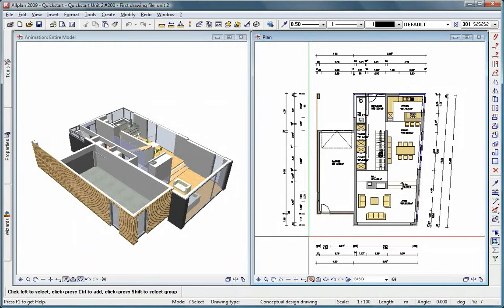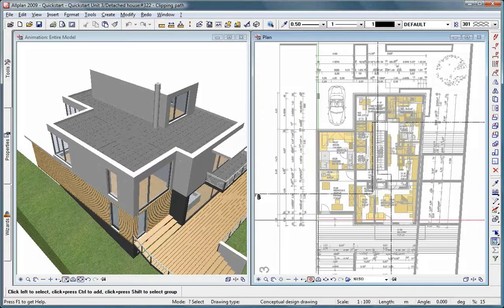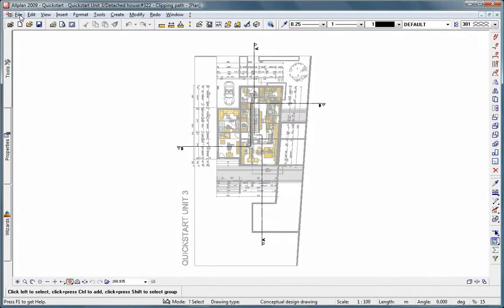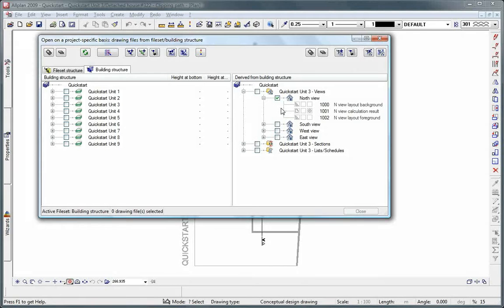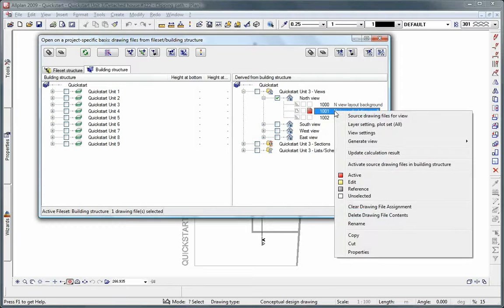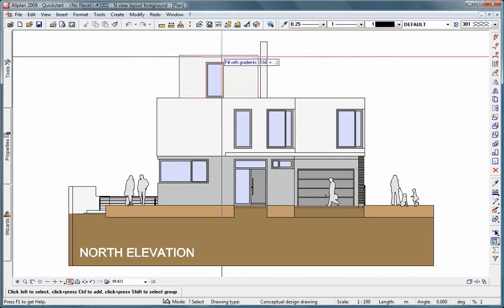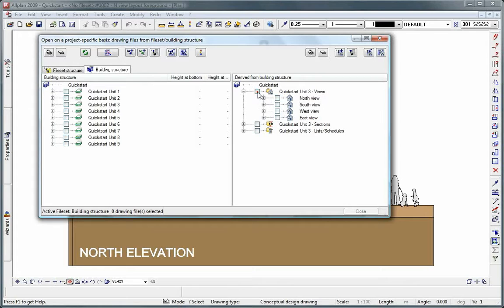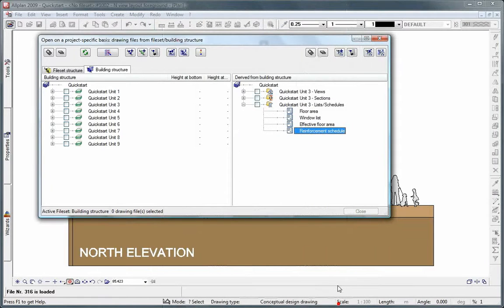Q03 Presjeci, pročelja i popisi / prilozi.mp4